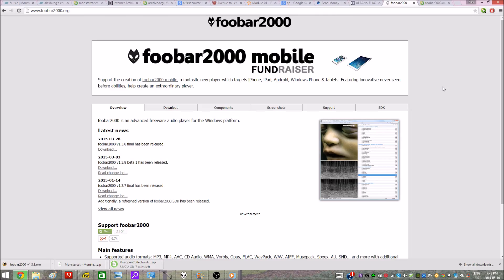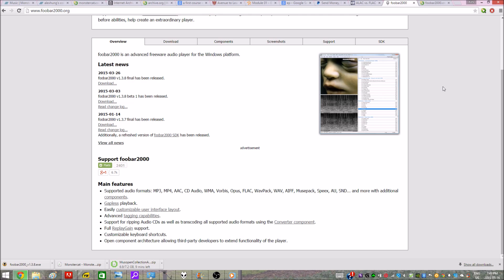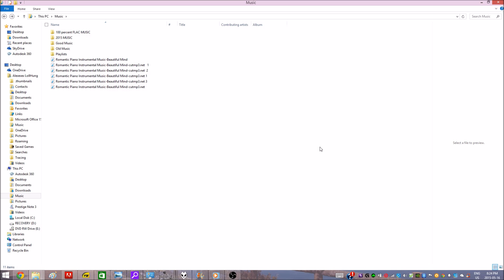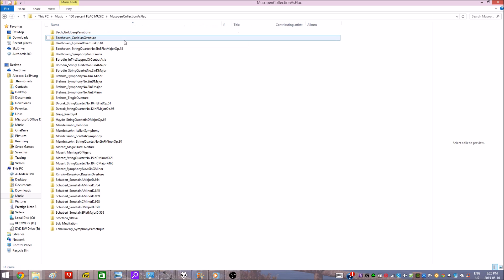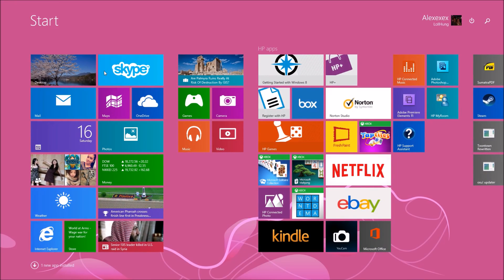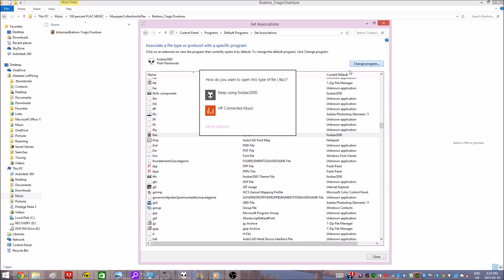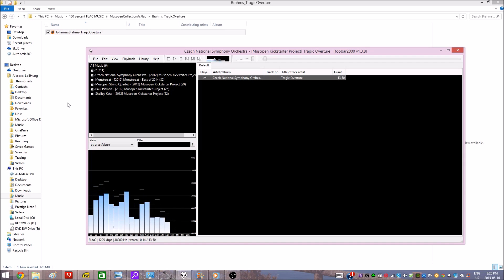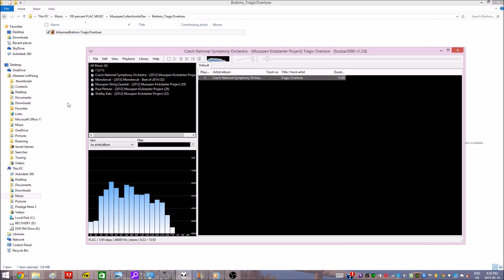HOW TO USE FLAC FILES IN LESS THAN 3 MINUTES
Get Hung!